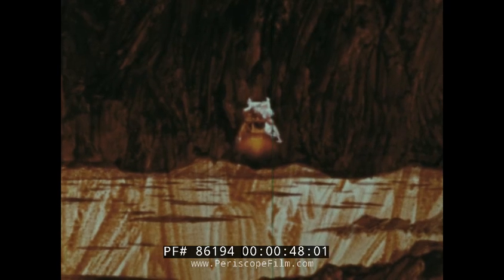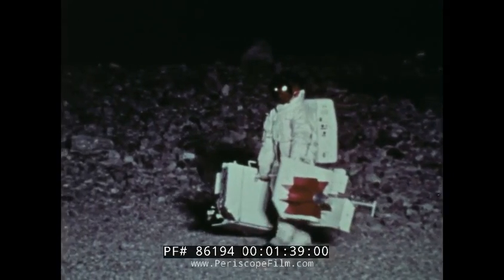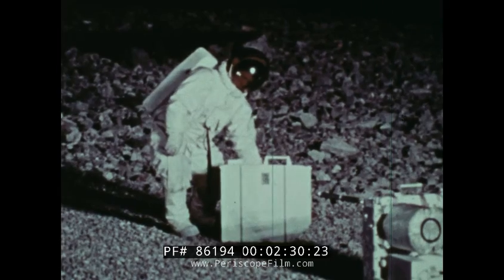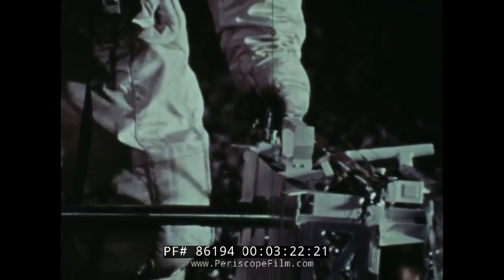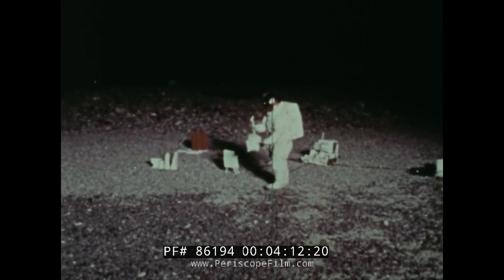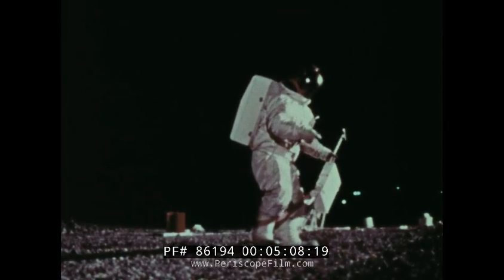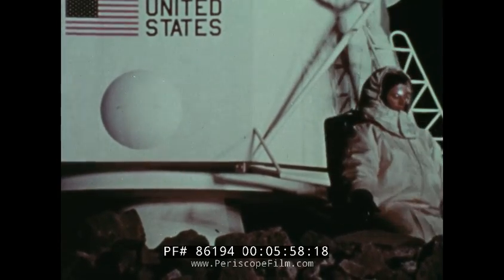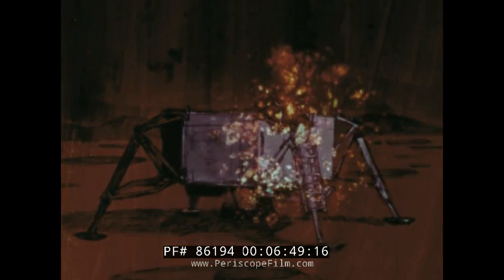APOLLO PROGRAM LUNAR SURFACE EXPERIMENT PACKAGE (ALSEP) PASSIVE LUNAR SEISMIC EXPERIMENT 86194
Love our channel? Help us save and post more orphaned films!

Made prior to the Apollo 11 Moon landing, this issue of the Apollo Digest entitled "Examining the Moon" shows the components of the Apollo Lunar Surface Experiment Package (ALSEP) being deployed by a technician wearing an Apollo spacesuit in a simulated lunar environment.  He carries them on a "barbell" that weighs about 30 pounds on the Moon but 200 on Earth. The Apollo Lunar Surface Experiments Package (ALSEP) comprised a set of scientific instruments placed by the astronauts at the landing site of each of the five Apollo missions to land on the Moon following Apollo 11 (Apollos 12, 14, 15, 16, and 17). Apollo 11 left a smaller package called the Early Apollo Scientific Experiments Package, or EASEP.

At 2:49 a nuclear generator containing Plutonium 238 is shown, which can provide electricity to power the experiments. Plutonium 238 only emits Alpha Rays so it presents no threat to the astronauts.

The instrumentation and experiments that would comprise ALSEP were decided in February 1966. Specifically, the experiments, institutions responsible, and principal investigators and coinvestigators were:

Passive Lunar Seismic Experiment: Massachusetts Institute of Technology, Frank Press; Columbia University, George Sutton; Georgia Tech, Robert Hostetler. This is shown at 3:34.

Lunar Tri-axis Magnetometer: Ames Research Center, C. P. Sonett; Marshall Space Flight Center, Jerry Modisette.  This is shown at 4:47.

Medium-Energy Solar Wind: Jet Propulsion Laboratory, C. W. Snyder and M. M. Neugebauer.  This is shown at 3:59.

Suprathermal Ion Detection: Rice University, J. W. Freeman, Jr.; Marshall Space Flight Center, Curt Michel. This is shown at 4:45.

Lunar Heat Flow Management: Columbia University, M. Langseth; Yale University, S. Clark.

Low-Energy Solar Wind: Rice University, B. J. O'Brien.

Active Lunar Seismic Experiment: Stanford University, R. L. Kovach; United States Geological Survey, J. S. Watkins.

At 4:30 the Central Data Station is shown being deployed.

The ALSEP was built and tested by Bendix Aerospace in Ann Arbor, Michigan. The instruments were designed to run autonomously after the astronauts left and to make long-term studies of the lunar environment. They were arrayed around a Central Station which supplied power generated by a radioisotope thermoelectric generator (RTG) to run the instruments and communications so data collected by the experiments could be relayed to Earth. Thermal control was achieved by passive elements (insulation, reflectors, thermal coatings) as well as power dissipation resistors and heaters. Data collected from the instruments were converted into a telemetry format and transmitted to Earth.

The ALSEP was stored in the Lunar Module's Scientific Equipment (SEQ) Bay in two separate subpackages. The base of the first subpackage formed the Central Station while the base of the second subpackage was part of the RTG. A subpallet was also attached to the second subpackage which usually carried one or two of the experiments and the antenna gimbal assembly. On Apollo 12, 13, and 14, the second subpackage also stored the Lunar Hand Tool Carrier (HTC). The exact deployment of experiments differed by mission. The following pictures show a typical procedure from Apollo 12.